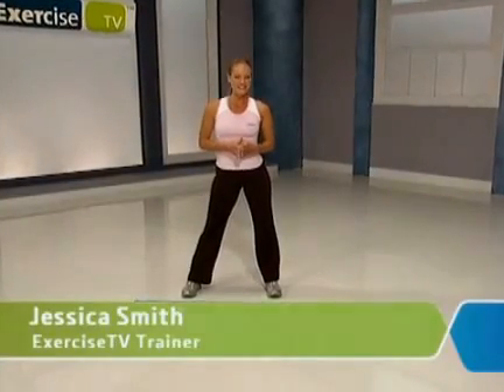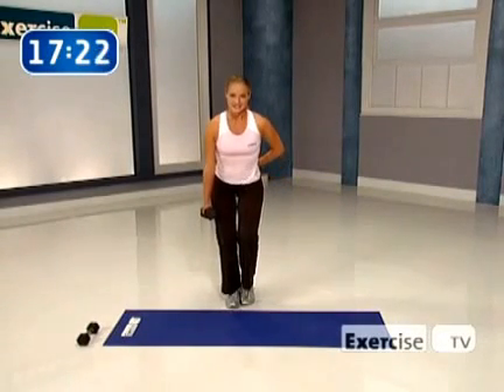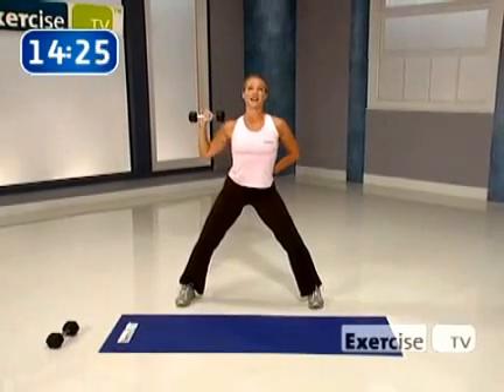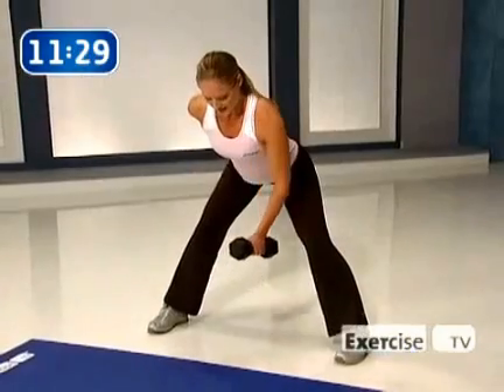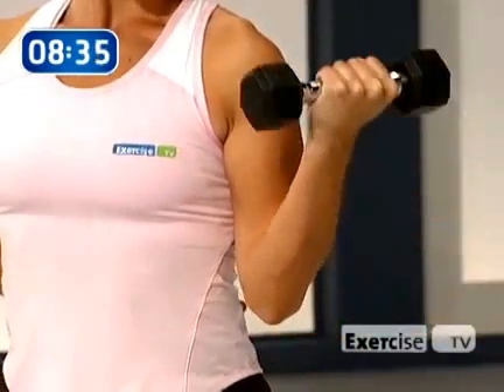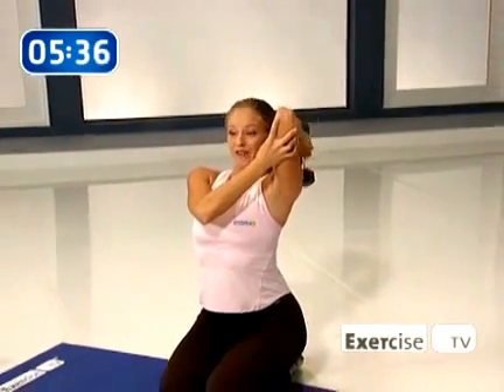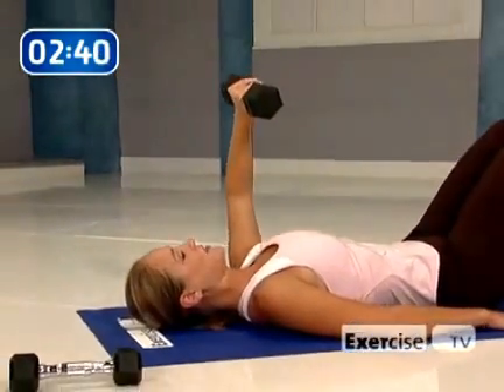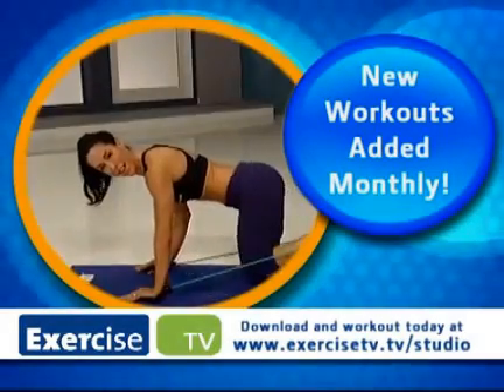Jessica Smith, 10 10 10 Fat Burning Formula (Exercise TV)